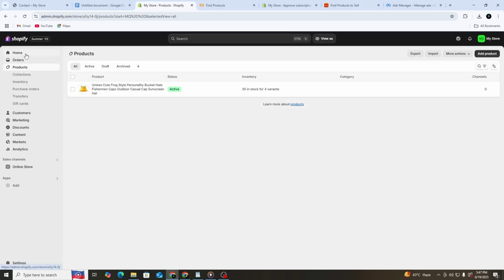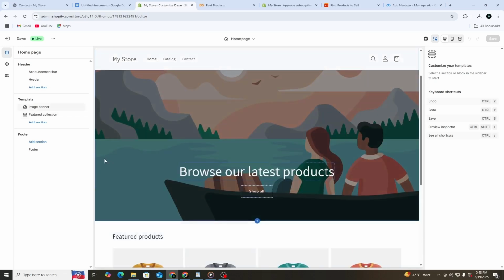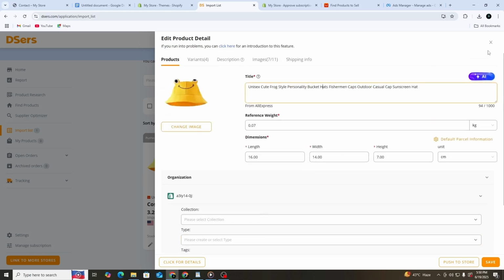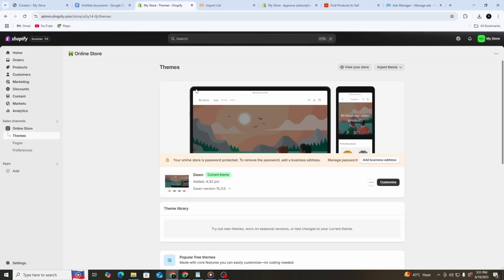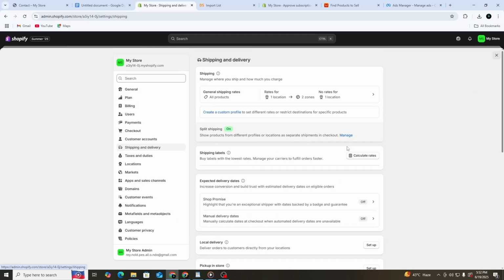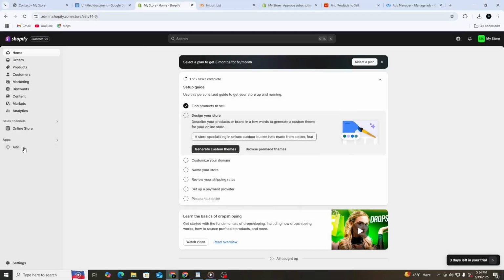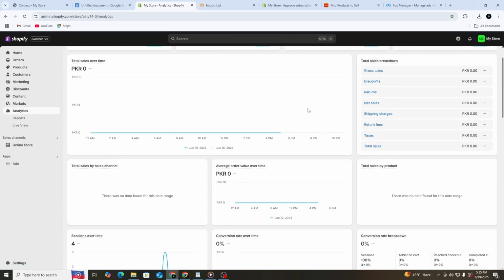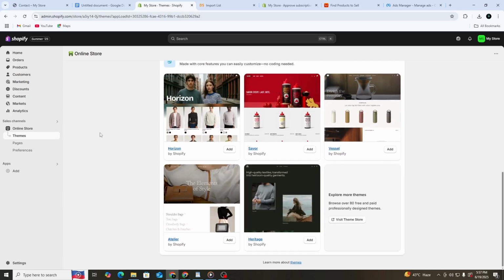How to Run a Dropshipping Website Through Shopify (2026) ✅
Ready to start your own dropshipping business? This step-by-step tutorial shows you how to set up, optimize, and run a profitable dropshipping store using Shopify in 2026. Learn how to find winning products, automate orders with Oberlo (or alternatives), set up payment gateways, and drive traffic with proven marketing strategies. Launch your eCommerce store with zero inventory risk today!